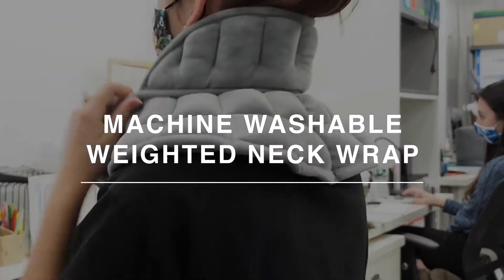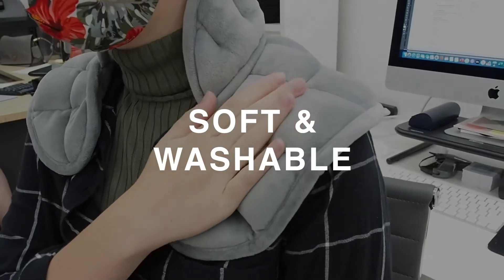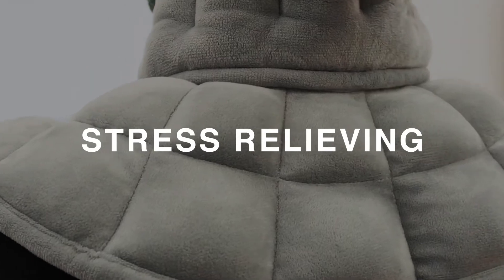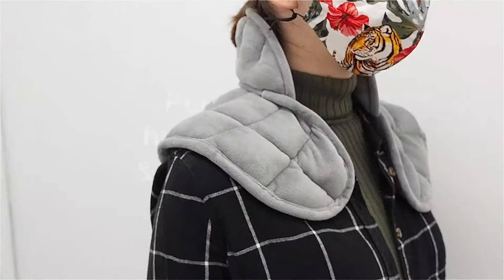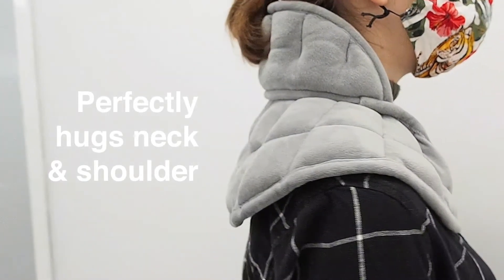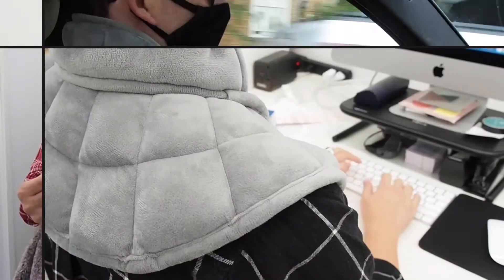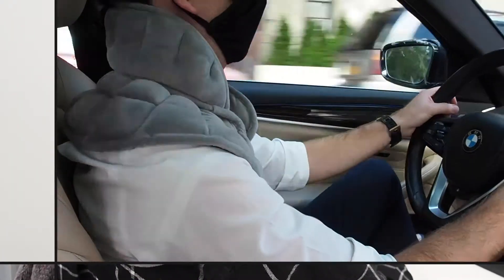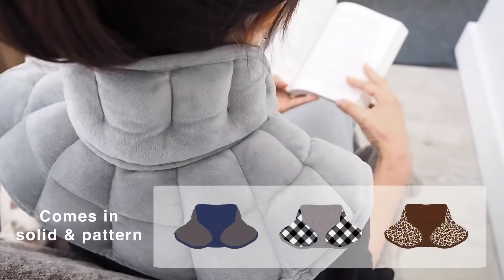Weighted Neck Wrap